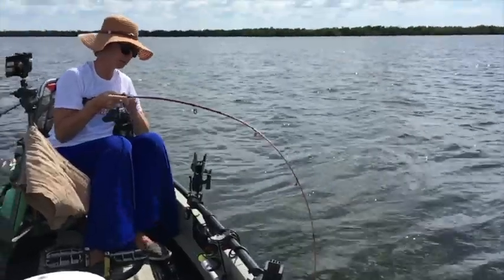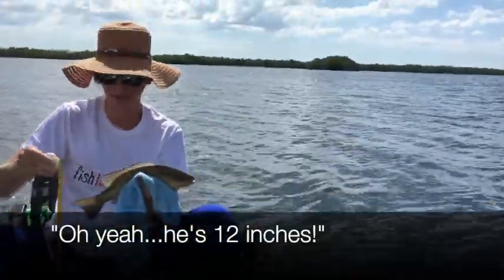Fishing Florida | How to Cook Fish | Snapper Veracruz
First Mate Janel (and Captain Erik) here and today we're going to present the first of many cooking videos!  In this video we will be using the mangrove snapper I caught in Bishop Harbor (and some leftover shrimp I have in the freezer) to make Snapper Veracruz.  Normally I wouldn't mix the two for this dish, but because they are both versatile forms of white fleshed seafood I knew the flavors would pair together well...and volume is what I needed to fill the pan!  This dish has many wonderful flavors and is healthy to boot!  With tomatoes, onions, peppers, garlic, lime, olives, capers, oregano, cayenne, and fish you won't be missing nutrients or flavor as you devour each bite!  It's an easy, fresh dish to make with fresh or store-bought fish and can be made with just about any white meat fish you catch.  We have also previously posted tips on how to filet sheepshead if you want some direction there).  What I love most about this dish is that although we live in Florida (which is pretty much like an island) I feel like I'm actually ON an island!  I usually serve it with some rice or mild greens, but it can also be served alone in a small cast iron or as an a la carte item.  It's the depth of flavor makes a statement all by itself (with minimal effort).  For those of you who aren't aware, I am a Certified Nutritional Therapist (see myfoodlady.com).  This is noteworthy because I DO pay attention to what we eat and why we are eating it.  It's important to eat consciously and with purpose and one of the reasons I love fishing so much is because I truly believe that our best medicine is living and growing around us!  We find four-legged animals on land, and fish by the sea and mother nature designed things this way on purpose!  There are reasons we find tropical fruits in Florida and apples in the northern states. Down here in Florida we're in the hot sun where we're literally cooking and losing water all day long.  It's important to intake plenty of water for hydration and natural sugar/fiber for lasting energy (oranges), along with good proteins and life-sustaining fats (fish)!  One of the most common concerns I hear about a healthy eating lifestyle is the cost so let me ease your mind there as well.  If you aim to eat healthy by purchasing it all at the store, you're right...it will be more expensive.  BUT, if you're willing to do a little research and learn a few skills...eating healthy can not only be cheaper but a lot more fun!  You want to eat fish?  Book a two-hour lesson with us and we'll make sure you never 'have' to buy fish at the store again!  "Give a man a fish, feed him for a day.  Teach a man to fish, feed him for life."  Bonapetite!

If you enjoyed our video please like us here

SEASONAL SPECIAL: Book a full-day kayak fishing charter at beautiful Bishop Harbor and receive *$100 OFF* kayak fishing with Captain Erik!  Dates may be booked between now and December 31, 2018.  See website for details!

Thanks for visiting. We look forward to seeing you on the water! 😎

I am licensed by Apple, Inc. to use “Island Long” which is provided in the iMovie App from Apple, Inc.